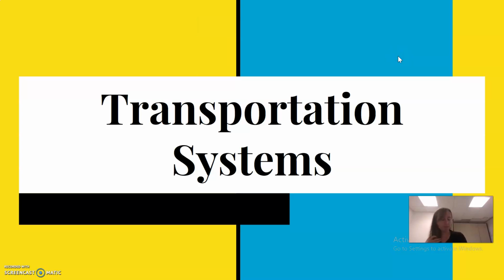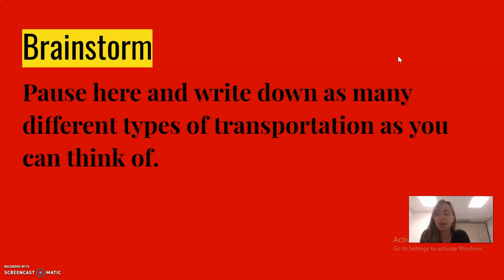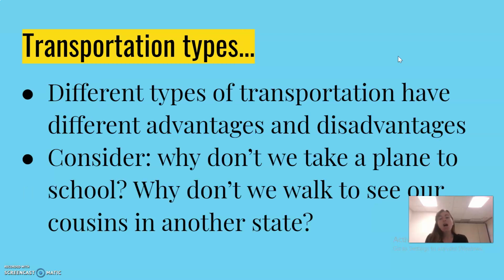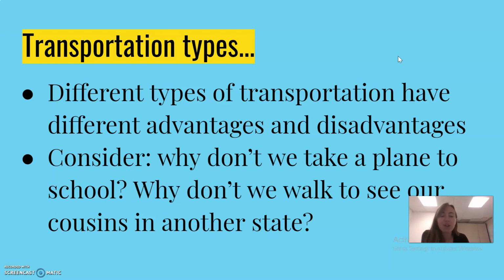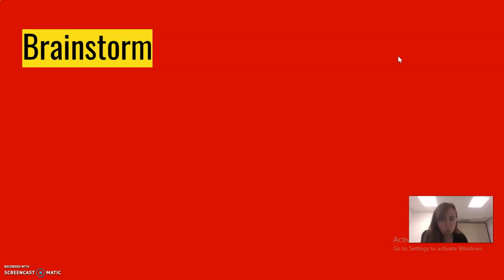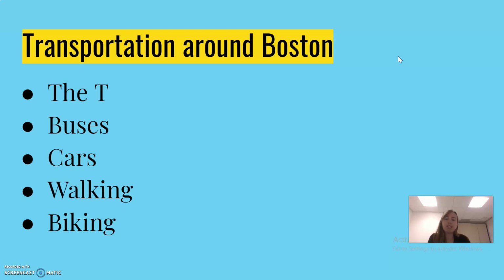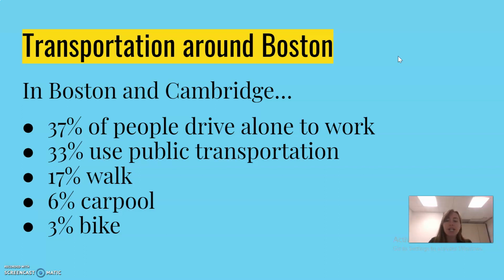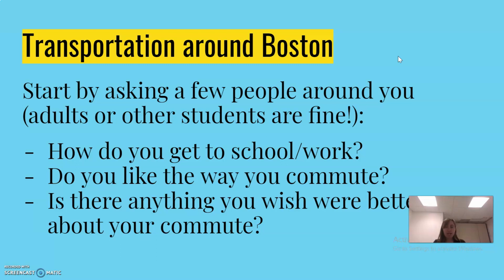5/4 Async: Transportation Systems